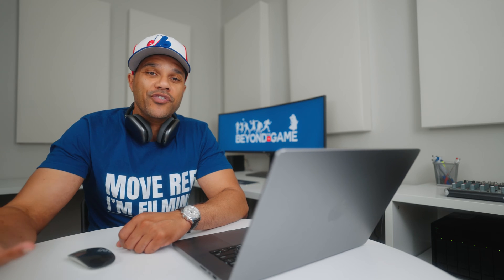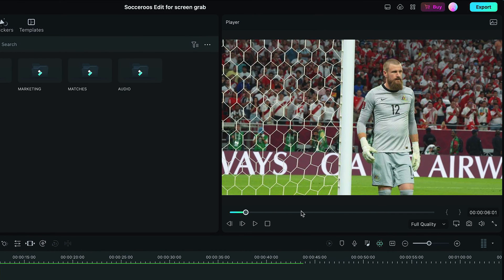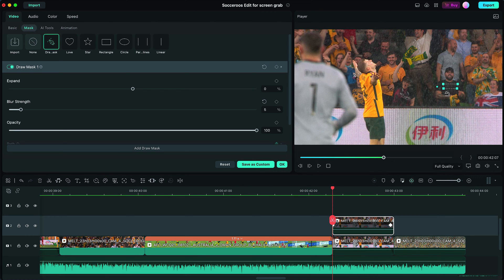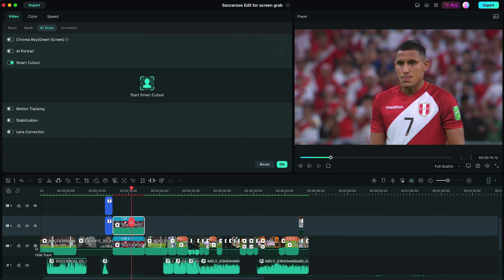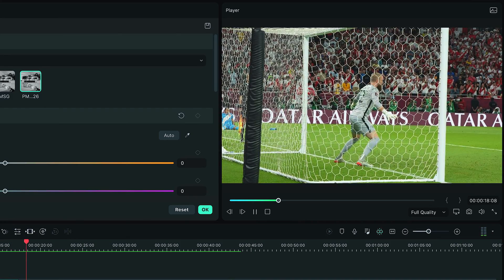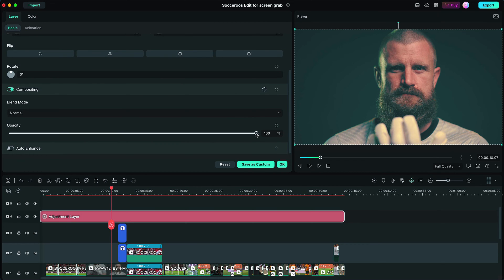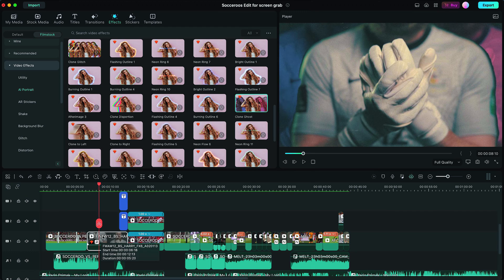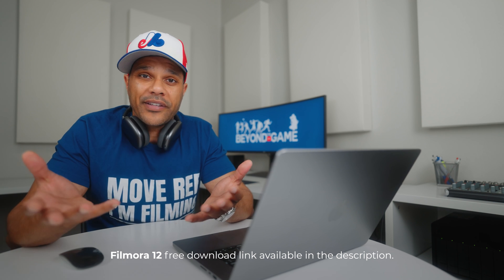FILMORA 12 | How to edit PROFESSIONAL sport videos on a BUDGET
If you have no video editing experience and you're interested in sports videography, Wondershare Filmora 12 is the platform you need. It's easy to learn, free to try and has all the tools you need to produce professional sport videos on a budget. Get Wondershare Filmora 12 now!

EPISODE BREAKDOWN
0:09 Professional sport video on a budget
0:53 Wondershare Filmora 12
1:32 Overall experience
2:09 Enhanced keyframe
3:14 Draw mask
4:08 AI smart cutout
7:59 Adjustment layer
10:47 What I like and dislike about Filmora 12
13:12 Filmora 12 free download